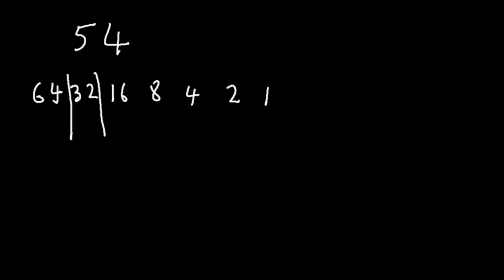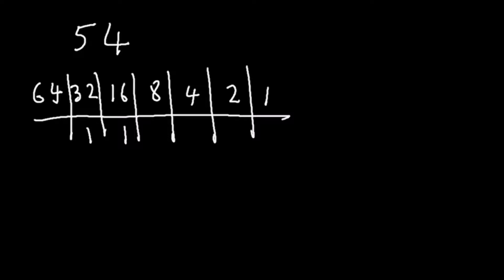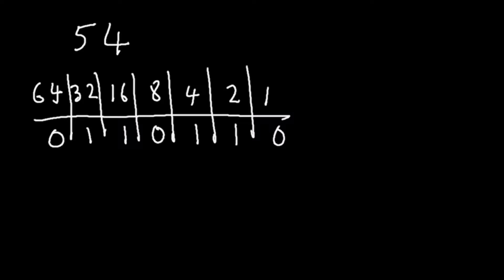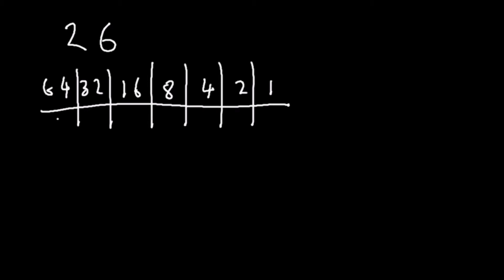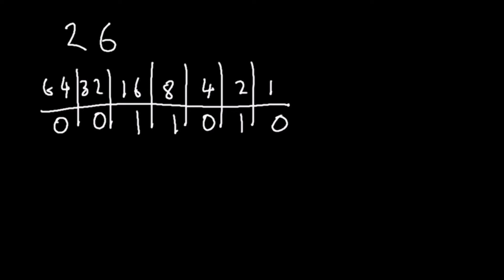How Many Bits?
Shows how given a value, what the minimum number of bits are needed to represent that value